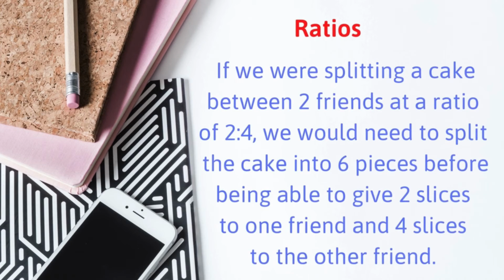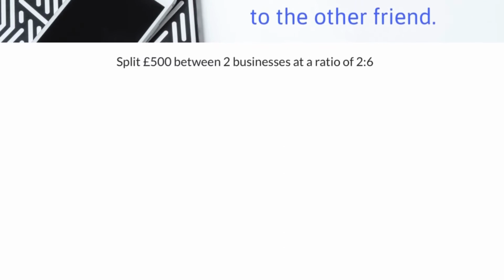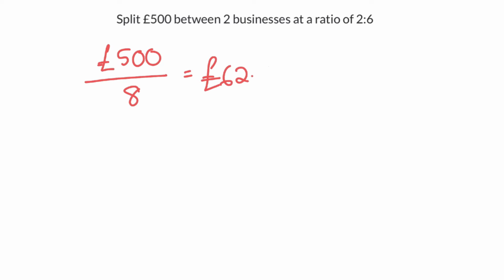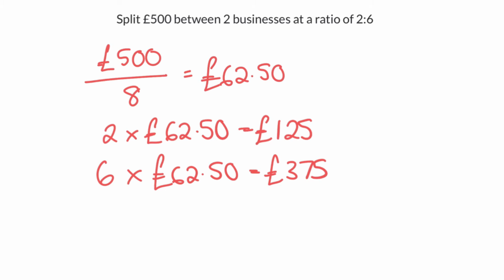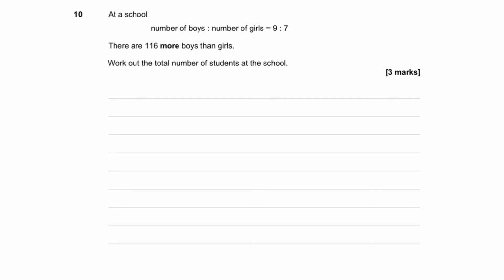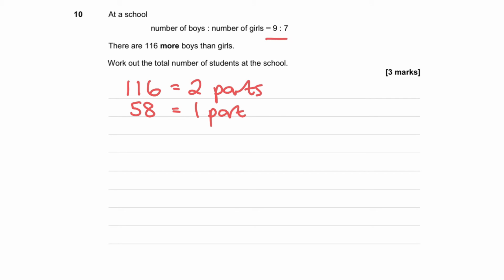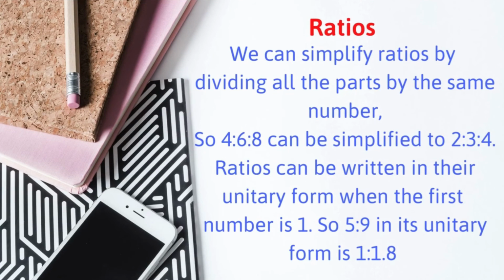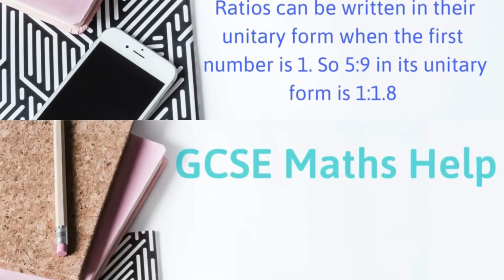Ratios Key Points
This video is all about ratios and the key points you need to know for your exam!